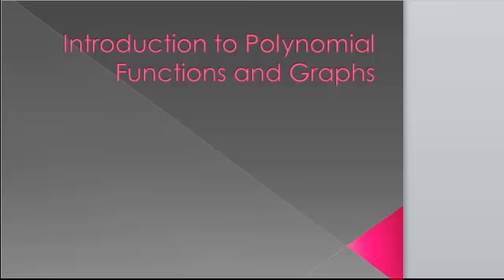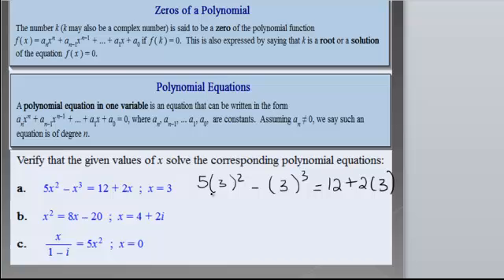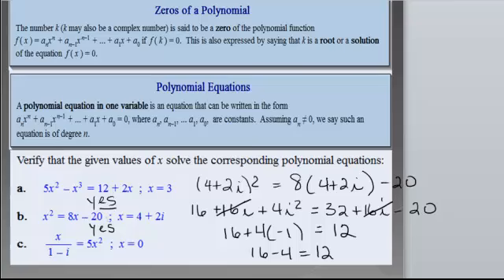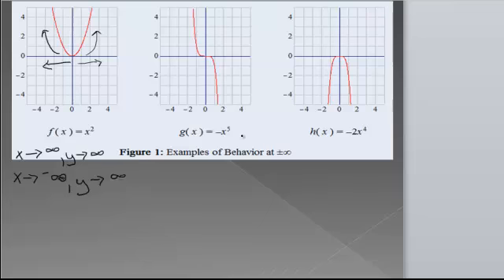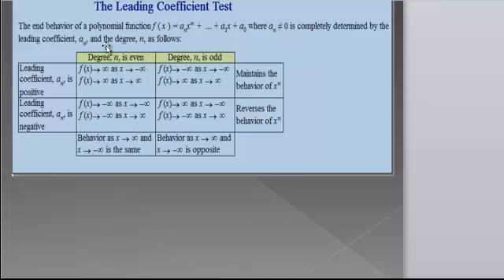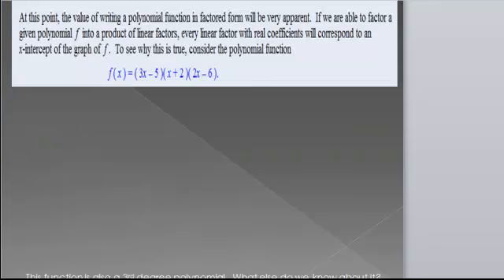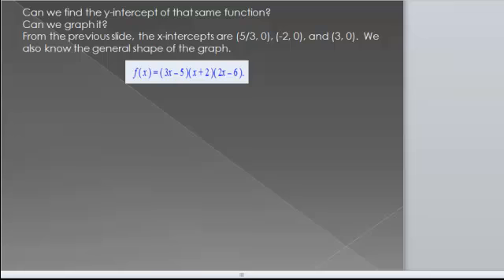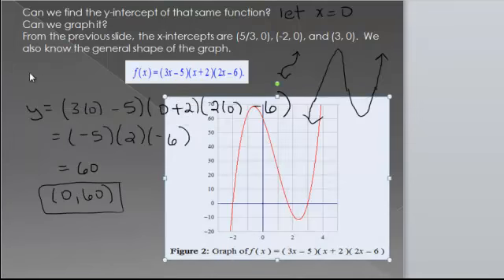5.1 Part 1a Introduction to Polynomial Functions and Graphs